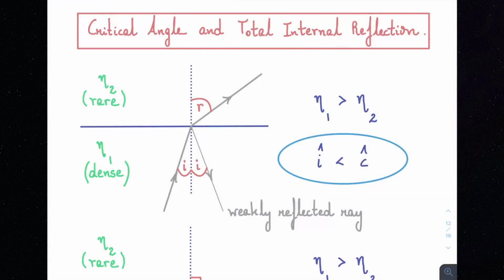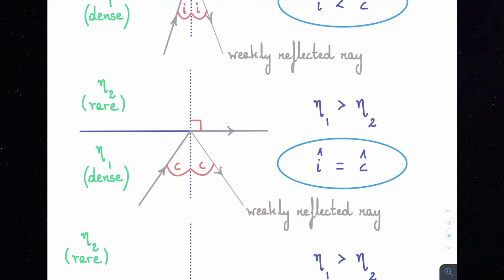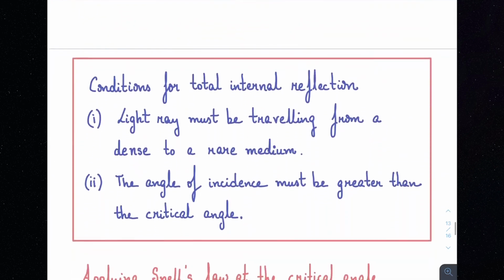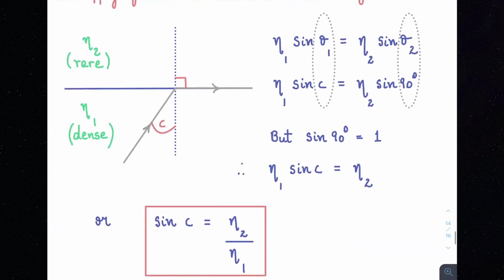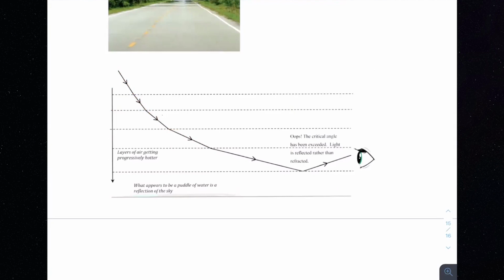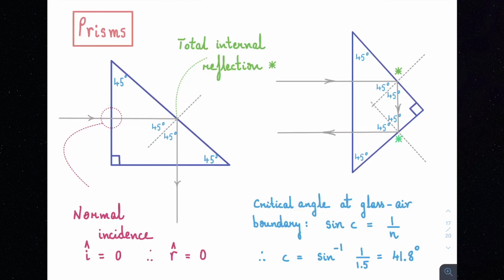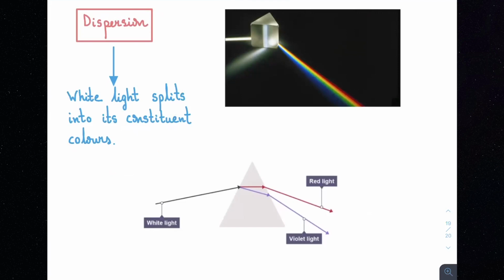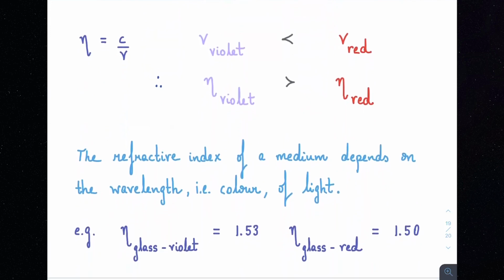Optics 2 - Advanced/Intermediate Physics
Advanced/Intermediate Physics - Optics 2: critical angle, dispersion